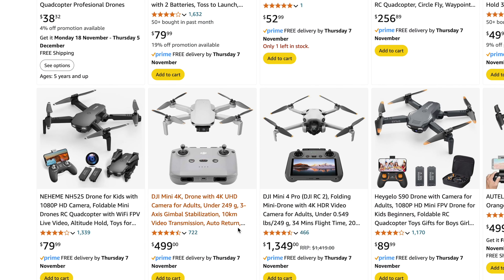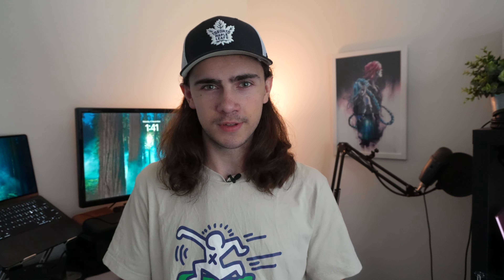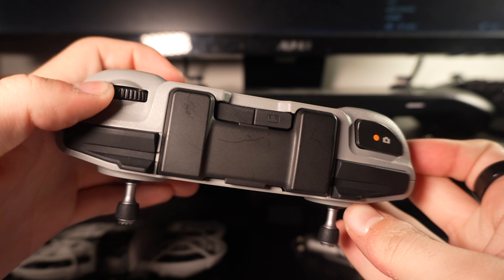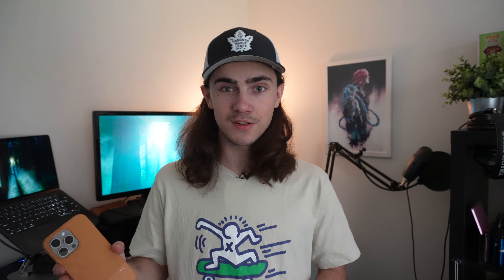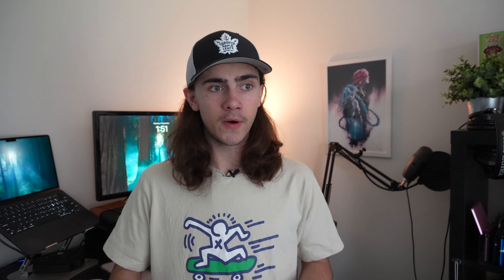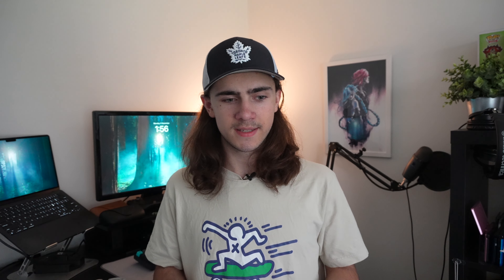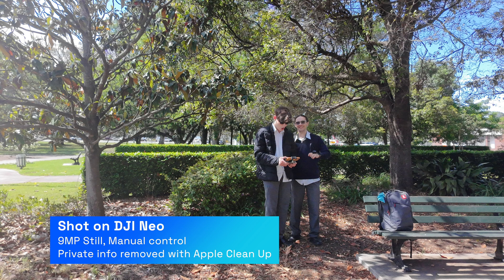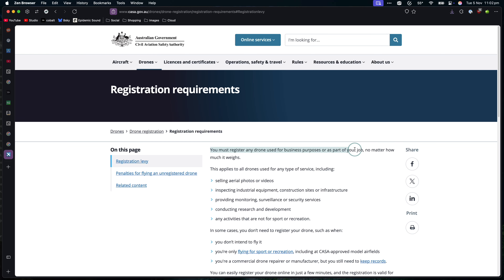the drone for the rest of us: DJI Neo Review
There's a gap in the drone market. On the lower end, you've got drones from brands like Zero-X that are extremely affordable, but lack a lot of features like gimbals or live camera views. They're decent to fly, but realistically? They're toys. Then after that, it's straight into the DJI Mavics and Minis of the world. At least there _was_ a gap, until DJI launched the Neo. Great performance, autonomous flight, and fantastic camera quality, all at $200.
Buy the DJI Neo
Video Sourced from 3rd Parties
URLs Referenced
Camera 1 - Sony Alpha ZV-E10 II
Microphone - Joby Wavo Lav PRO
Editing Laptop - M2 MacBook Air 13"
Mouse - Logitech G305 Lightspeed
Lighting - Meross E27 Smart Bulb + any lamp
Camera Lighting - Ulanzi VL120
Tripod - Endurax Camera Tripod
Socials
Timestamps
00:00 - Intro
00:48 - Thoughts on Market
01:35 - Unboxing and Setup
04:05 - Controller
06:16 - Autonomous Flight
08:20 - Touch Controls
09:48 - The Flight Experience
10:16 - DJI Fly
11:24 - Camera Quality and Performance
14:20 - The Catch
15:53 - Verdict
16:18 - Outro
Music
Product Review Transparency
DJI was not involved with the production of this content in any way, shape, or form. I purchased the product with my own funds via Amazon.
Ray-Ban Meta Partnership Disclosure
While this content is not created with the sole purpose of promoting the Ray-Ban Meta smart glasses, footage shot in this video contains footage from the device.